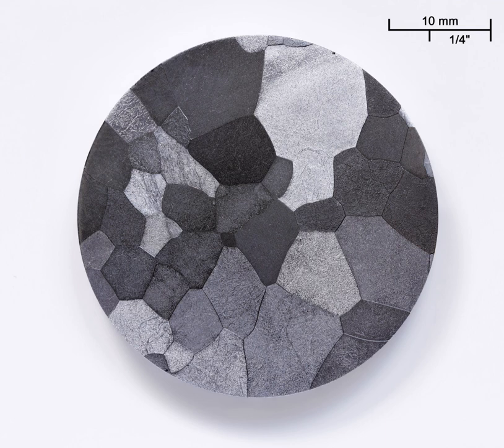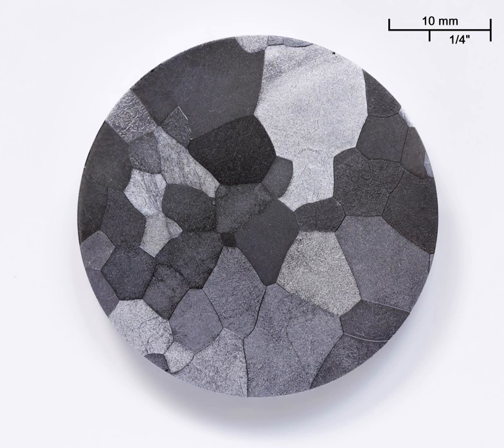Vanadium | Wikipedia audio article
00:02:05 1 History
00:04:50 2 Characteristics
00:05:39 2.1 Isotopes
00:06:55 3 Chemistry
00:09:17 3.1 Oxyanions
00:11:54 3.2 Halide derivatives
00:12:02 3.3 Coordination compounds
00:13:08 3.4 Organometallic compounds
00:14:45 4 Occurrence
00:15:29 4.1 Universe
00:15:38 4.2 Earth's crust
00:16:02 4.3 Water
00:17:49 5 Production
00:18:14 6 Applications
00:19:41 6.1 Alloys
00:19:51 6.2 Other uses
00:22:20 6.2.1 Proposed
00:24:18 7 Biological role
00:24:47 7.1 Vanadoenzymes
00:25:06 7.2 Vanadium accumulation in tunicates and ascidians
00:26:04 7.3 Fungi
00:26:53 7.4 Mammals
00:27:23 7.5 Research
00:28:02 8 Safety
00:29:01 9 See also
00:31:07 10 References

- Socrates

SUMMARY
Vanadium is a chemical element with symbol V and atomic number 23. It is a hard, silvery-grey, ductile, malleable transition metal. The elemental metal is rarely found in nature, but once isolated artificially, the formation of an oxide layer (passivation) somewhat stabilizes the free metal against further oxidation.
Andrés Manuel del Río discovered compounds of vanadium in 1801 in Mexico by analyzing a new lead-bearing mineral he called "brown lead", and presumed its qualities were due to the presence of a new element, which he named erythronium (derived from Greek for "red") since, upon heating, most of the salts turned red. Four years later, however, he was (erroneously) convinced by other scientists that erythronium was identical to chromium. Chlorides of vanadium were generated in 1830 by Nils Gabriel Sefström who thereby proved that a new element was involved, which he named "vanadium" after the Scandinavian goddess of beauty and fertility, Vanadís (Freyja). Both names were attributed to the wide range of colors found in vanadium compounds. Del Rio's lead mineral was later renamed vanadinite for its vanadium content. In 1867 Henry Enfield Roscoe obtained the pure element.
Vanadium occurs naturally in about 65 minerals and in fossil fuel deposits. It is produced in China and Russia from steel smelter slag; other countries produce it either from magnetite directly, flue dust of heavy oil, or as a byproduct of uranium mining. It is mainly used to produce specialty steel alloys such as high-speed tool steels. The most important industrial vanadium compound, vanadium pentoxide, is used as a catalyst for the production of sulfuric acid.
Large amounts of vanadium ions are found in a few organisms, possibly as a toxin. The oxide and some other salts of vanadium have moderate toxicity. Particularly in the ocean, vanadium is used by some life forms as an active center of enzymes, such as the vanadium bromoperoxidase of some ocean algae.